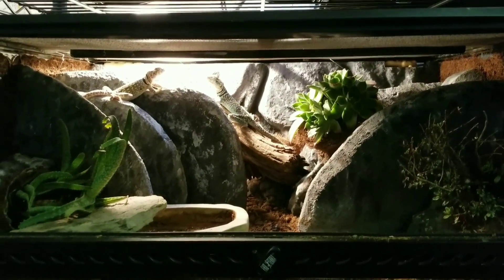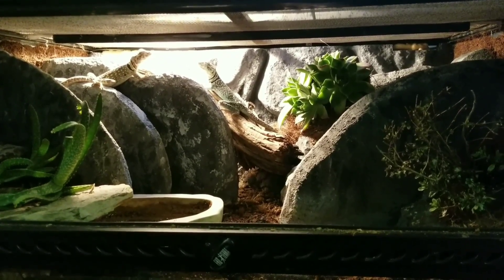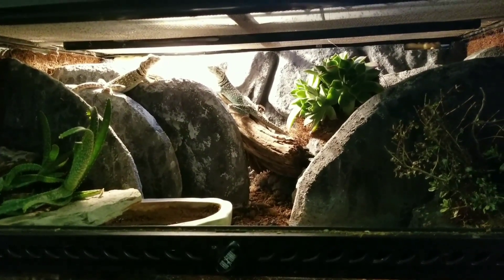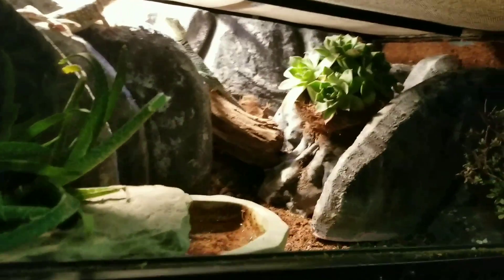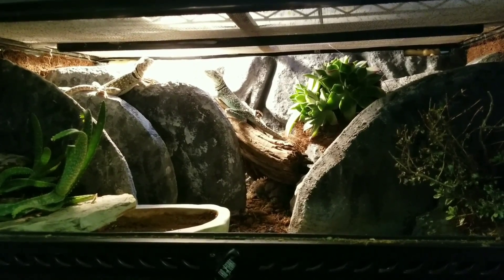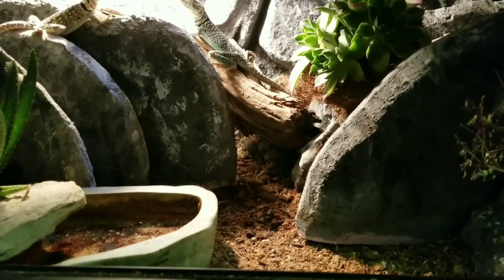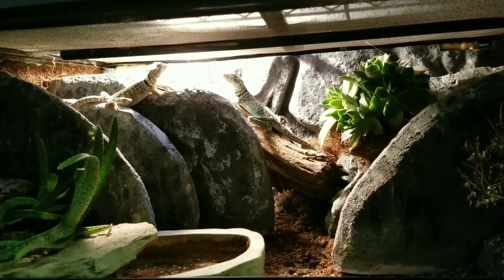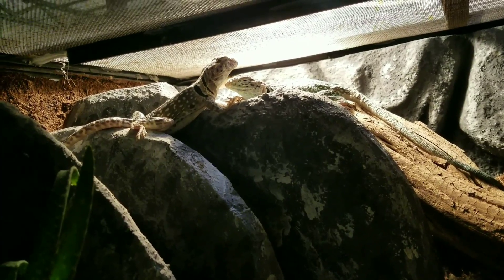Meet My Pets Collared Lizards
Pepper and Jack! These two Eastern Collared Lizards are some of my favorite pets, now that they're finally starting to calm down. I originally had them set up in a large desert type terrarium, but they hated it! We started calling the male "Jumping Jack" because he would neurotically throw himself against the cage lid and walls, over and over, all day long. The female, Pepper, was too nervous to eat and started loosing weight. So I knew something was wrong and went to work trying to figure out how to redesign the perfect habitat for them. This vivarium was my solution, and within moments of entering their new home, both of the lizards appeared to visibly relax. No more crazy jumping, and the female is now eating and putting on weight like a champ! This is why it's important to pay attention to the signals our pets are sending us, and to do our best to find a solution. They depend on us to make them feel safe and secure.

Celeste Hall and the Little Princess.

You'll see lots of videos about my pets on this channel, because I'm not able to have any more human children, but I have a deep need to love and care for others. I've grown my tiny family by adding lots of animal babies. Bulldogs, bunnies, ducks, chickens, snakes, lizards, frogs, toads, fish, and even insects, have all become welcome additions to our home.

You'll also see lots of videos about my daughter and her adventures, as she grows and learns to love life, despite all of its many challenges. She has Aspergers syndrome, and she is my miracle. To all of you brave friends out there, who are struggling to connect to an autistic family member, I am sending you all of my love and asking you to stay strong. There is hope!

CelesteHall.com
Facebook.com/celesteh1
Twitter.com/ACelesteHall
Instagram.com/celeste.azure
Bookbub.com/authors/celeste-hall

We're strongest when we stand together. ❤